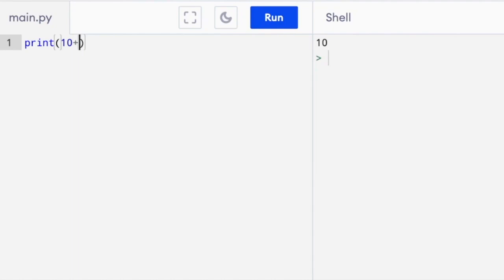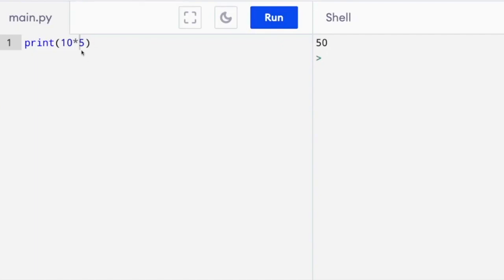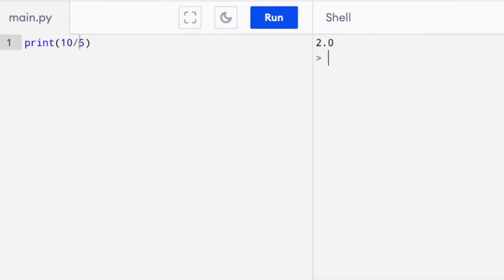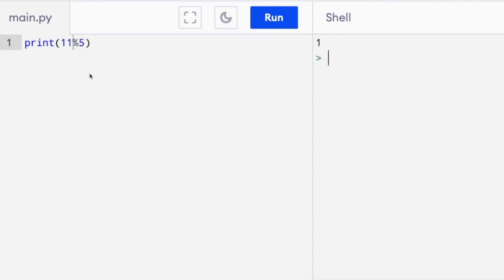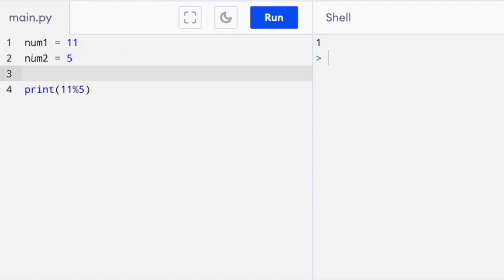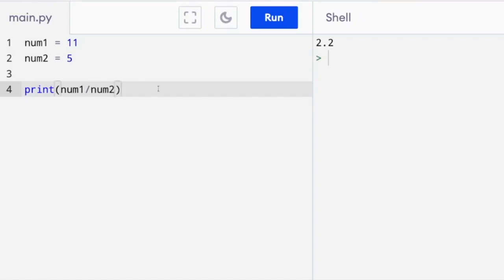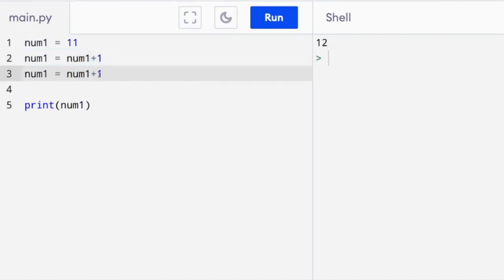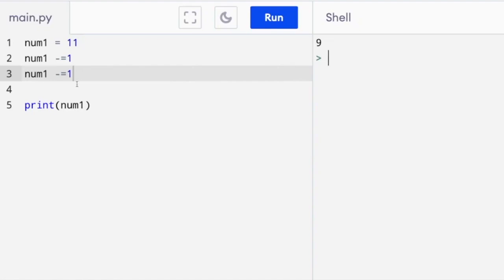Leaving Cert Computer Science Python Arithmetic Operators How To Use Arithmetic Operators In Python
In this video we will cover the common Arithmetic Operators that we can use in Python. We will be using an online IDE in this video so no set up is needed so you can start coding right away and follow this tutorial.